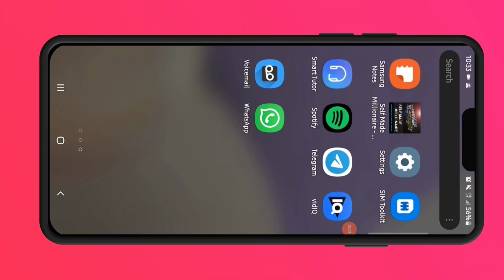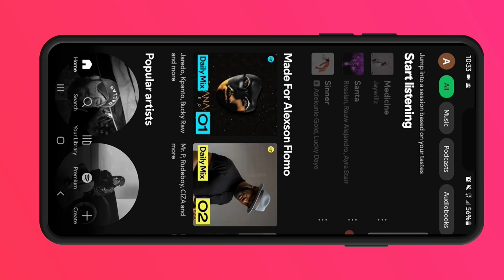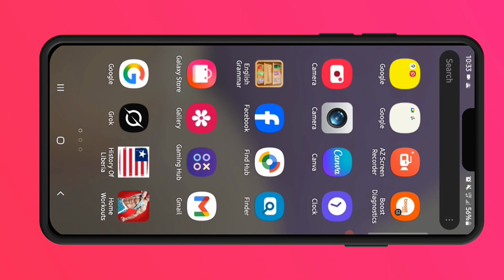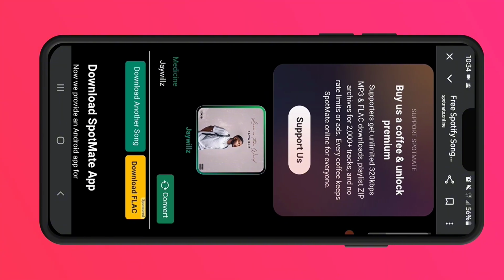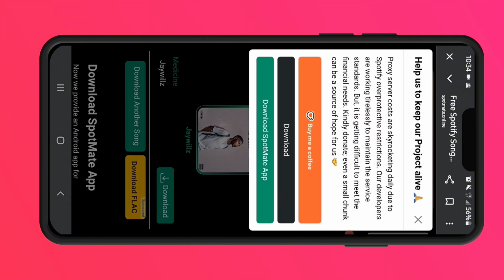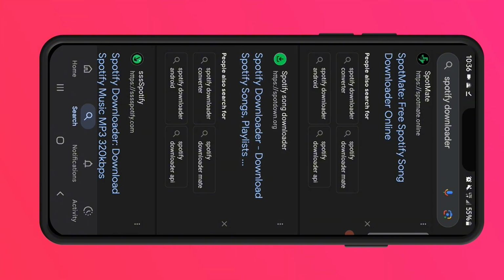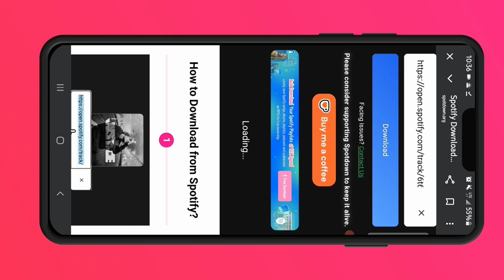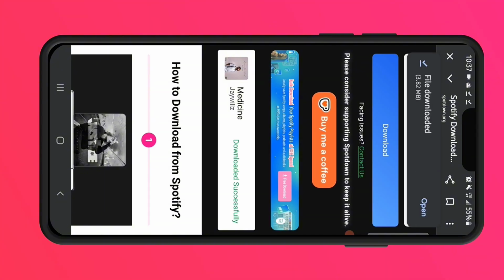How to Download Spotify Music to your file (2026)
Want to download music from Spotify and save it to your files? In this video, I’ll show you a simple and effective way to get your favorite Spotify songs onto your device. Whether you’re looking to listen offline or keep your tracks organized, this step-by-step guide will help you.

🔹 Topics Covered:
✅ How Spotify downloads work
✅ How to save songs for offline listening
✅ Converting Spotify music to files
✅ Best tools for downloading music from Spotify